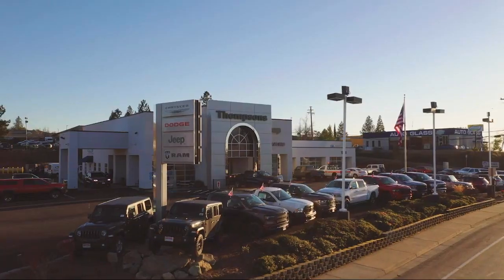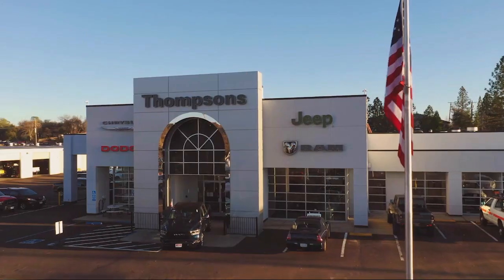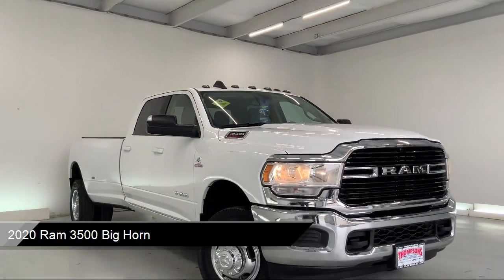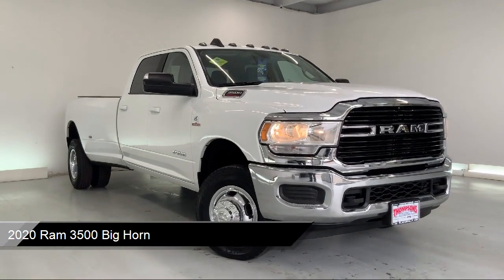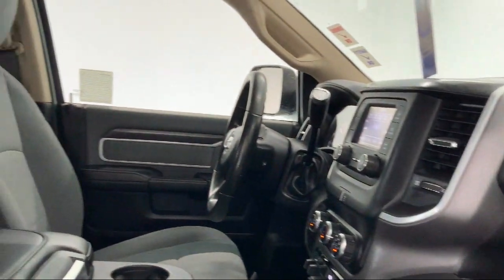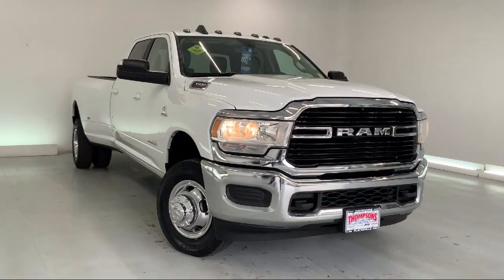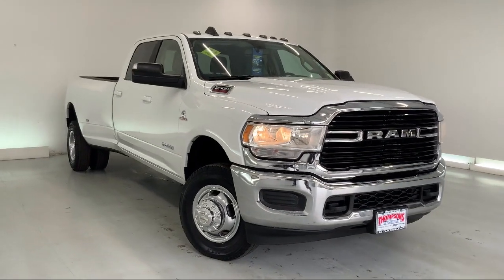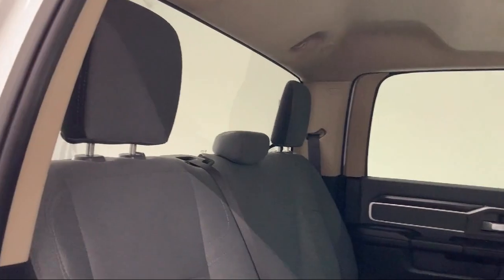2020 Ram 3500 Big Horn Placerville Cameron park Shingle springs El dorado hills Jackson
2020 Ram 3500 Big Horn Stock Number: UMR32917 Vin:3C63RRHL4LG140596.